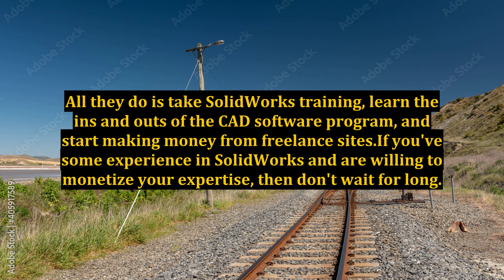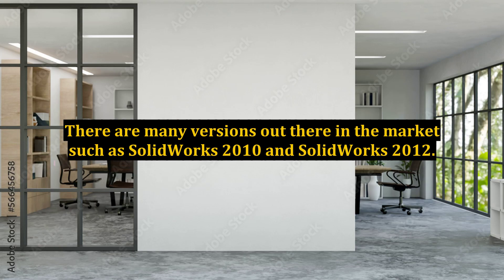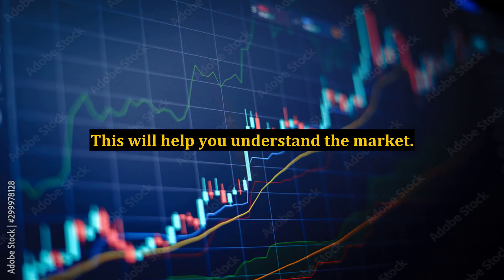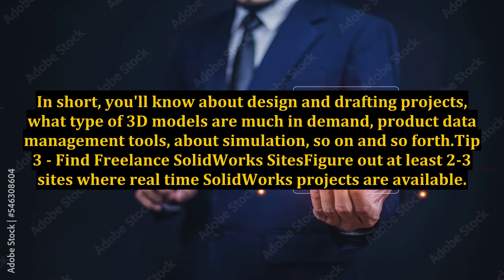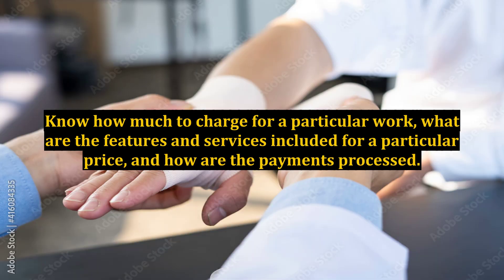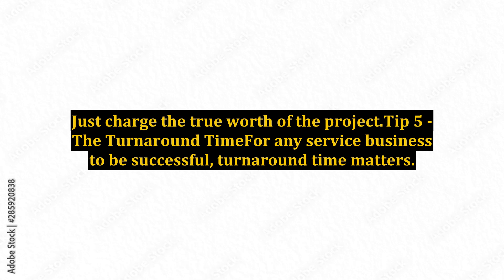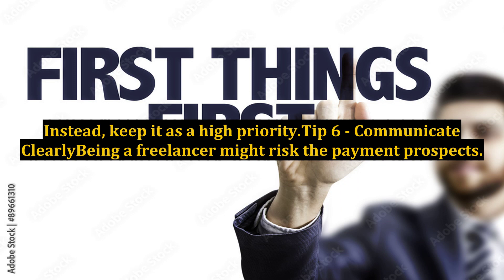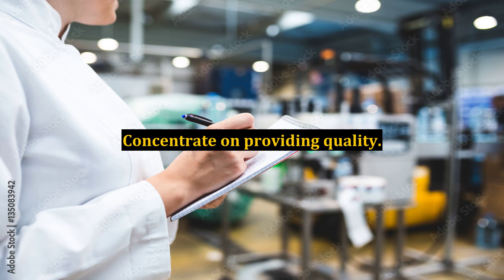7 Tips for SolidWorks Freelancers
7 Tips for SolidWorks Freelancers